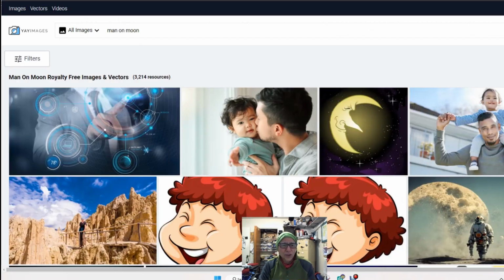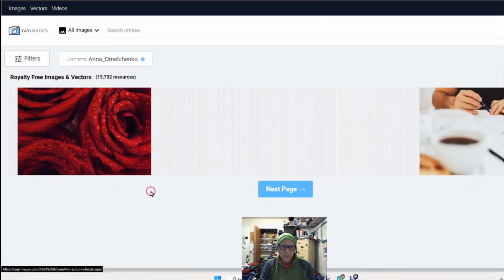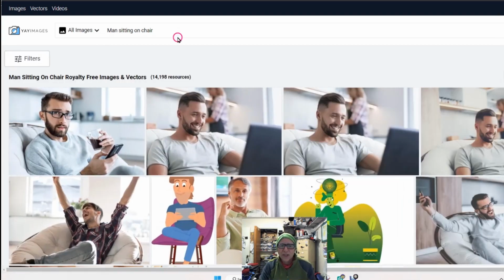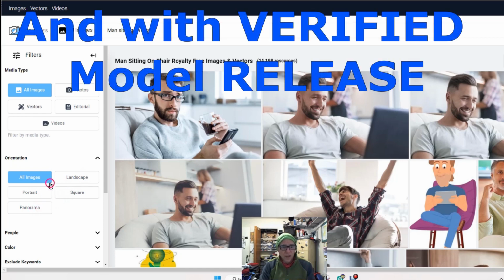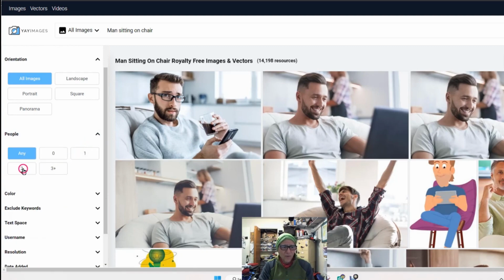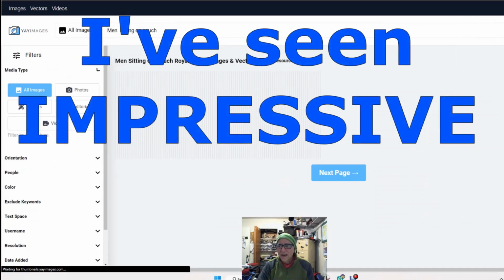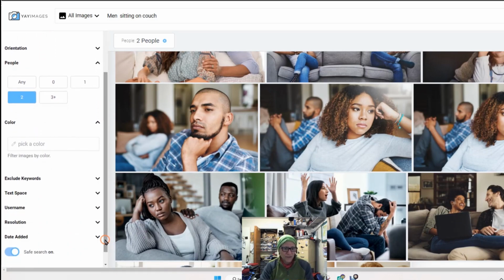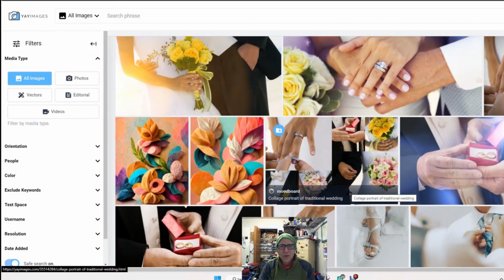My Yay Images DEAL I found Amazing Quality Photo Catalog most are Royalty FREE Critique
This is my Yay Images Critique for their Amazing Quality Photo Catalog, search and filter function for Royalty FREE photos.    You have to try,  better than AI.

What is the advantage of using a royalty-free image??
The main advantage of using a royalty-free image is that you do not have to pay any royalties or fees for the use of the image. This means that you can use the image for as long as you wish without having to worry about additional costs. Additionally, most royalty-free images are high quality and often come with unlimited usage rights.

What does it mean if a photo is royalty-free??
Royalty-free photos are a great way to get access to high quality images without having to pay for them. Royalty-free means that you can use the photos for any purpose, including commercial use, without having to pay royalties or licensing fees. This is a great option if you need photos for marketing materials, websites, or social media campaigns but don't want to spend money on expensive images from stock photo sites. The downside is that royalty-free images may be used by multiple people and can become overused in certain industries. Additionally, the quality of some royalty-free images may not be as good as more expensive options. Despite this, royalty-free photos can be an amazing resource when you need quick access to great visuals without breaking the bank.

Can I use royalty-free images for commercial use??
Yes, you can use royalty-free images for commercial use as long as you meet the guidelines of the license. Generally, royalty-free images are not subject to copyright and come with a single fee that grants you unlimited usage rights. This means that you can use the image on multiple projects or products without paying additional fees. However, it is important to check the license before using any image, since some have restrictions on how they can be used in a commercial setting. Additionally, some licenses may require attribution or a link back to the creator's website. Taking these extra steps will ensure that your business is compliant with copyright laws when it comes to using royalty-free images.

What is the advantage of Yay Images??
Yay Images is a great platform for finding unique images. It offers a wide array of photographs, illustrations, and vectors to choose from, making it easy to find the perfect image for any project. The advantage of Yay Images is that you can access millions of high-quality royalty-free stock photos at low prices. You can easily search through their database by keyword or browse through their library to find exactly what you need. Additionally, they provide a vast selection of different licenses available for each image which allows you to know exactly how you can use the images in your project. Moreover, all images are safe to use since they are pre-screened for copyright violations and licensed under the Creative Commons Zero (CC0) license. With Yay Images, you can be sure that your projects will look professional with no legal worries involved.

I make nothing if you try or buy YayImages, so you know I believe in this product.

If you have any questions or comments please leave them down below.  I'm working at picking up the pace with reviews all a question of time.  Who knows I just might surprise you.  Thanks for getting this far.  Have a super day.  Love to you and your family.  Till Next time.